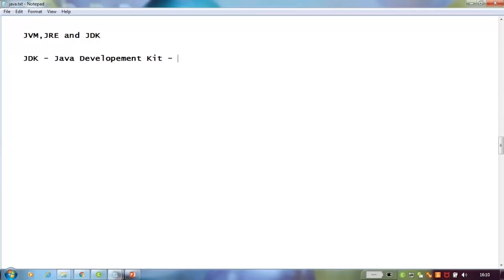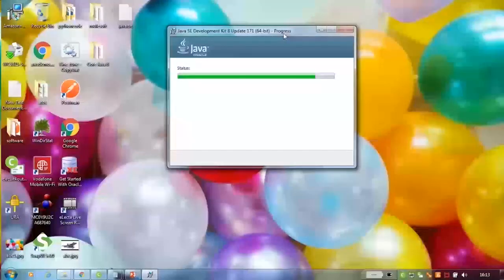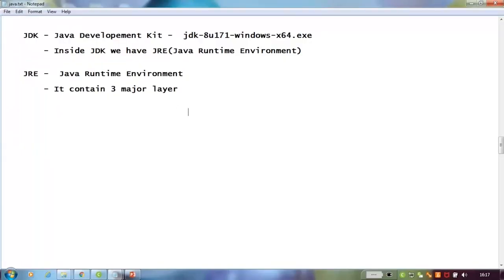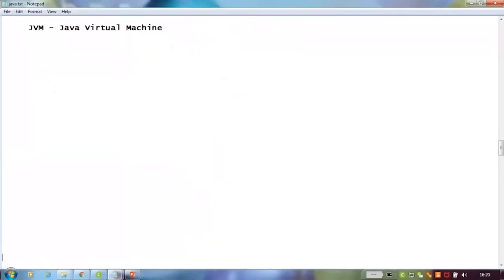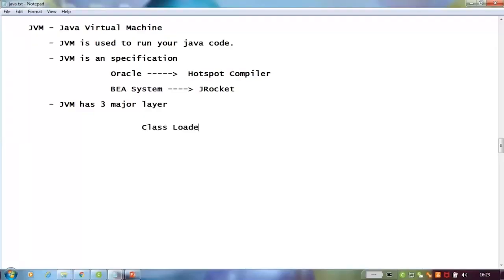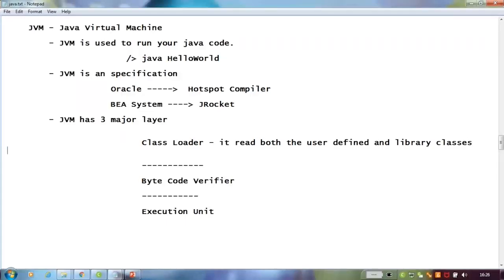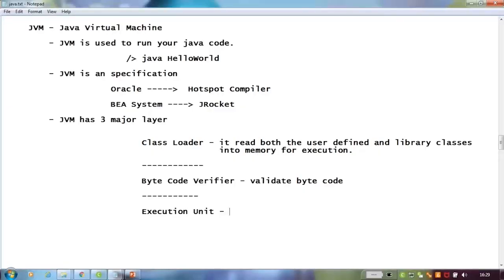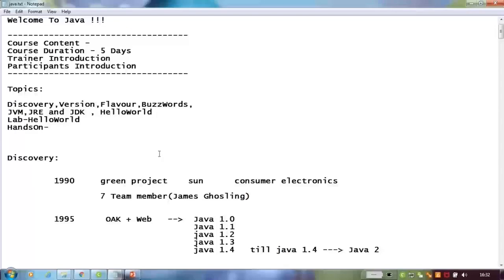04. In this tutorial , i am going to discuss about JDK JVM and JRE.